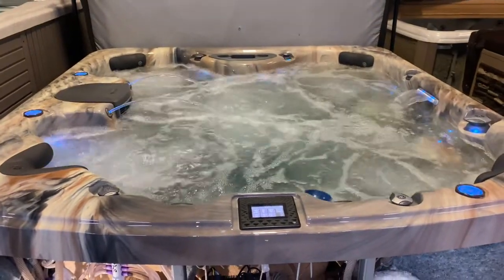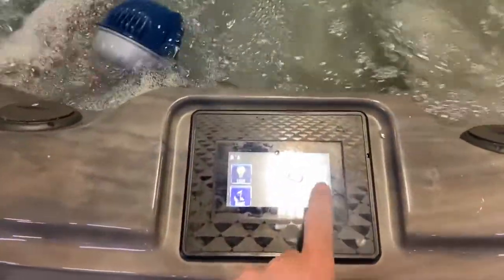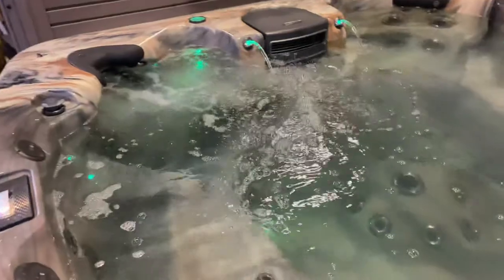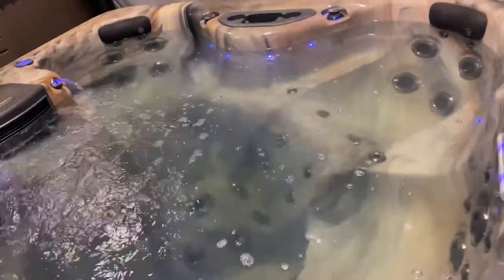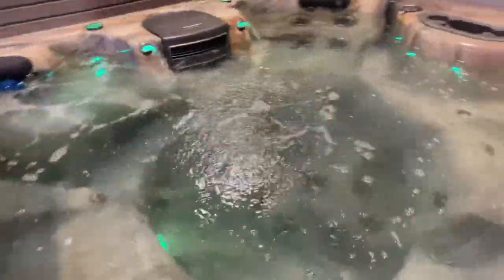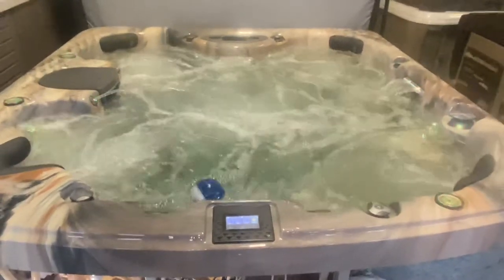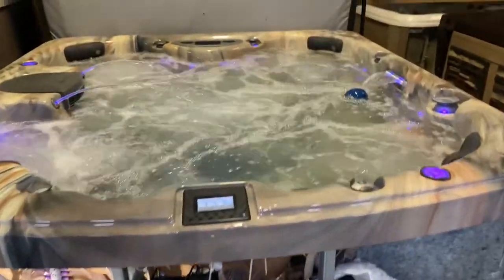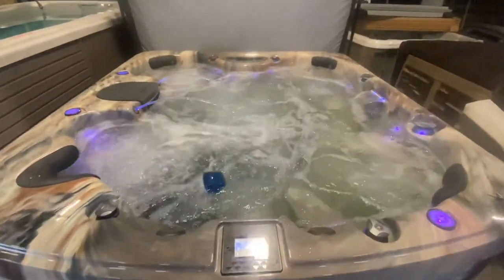American Whirlpool / Maax Spas 890 3-6hp motors 100” x 92” 78 jets sound system cleanzone ultra UV